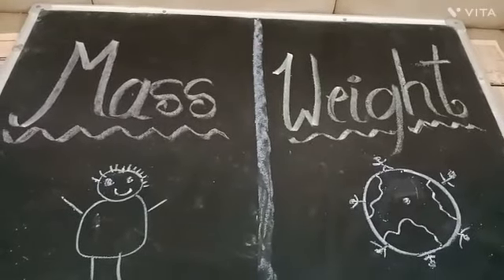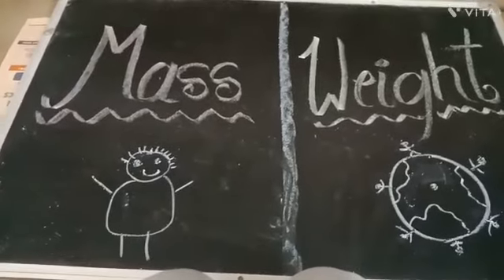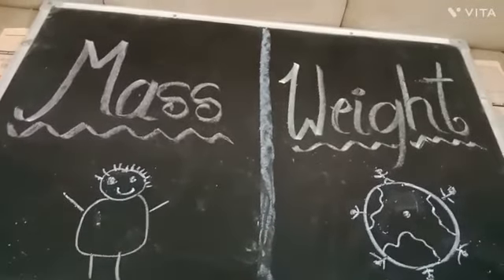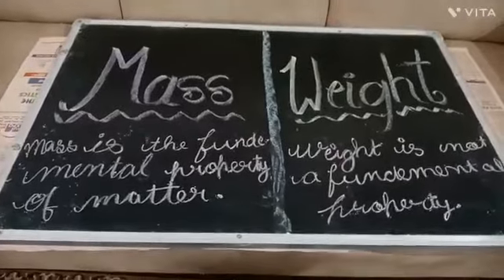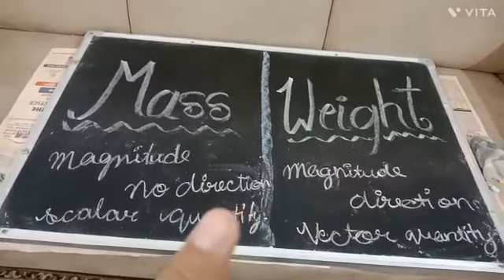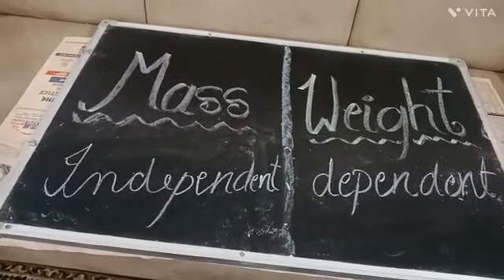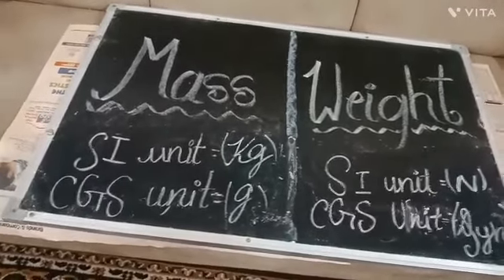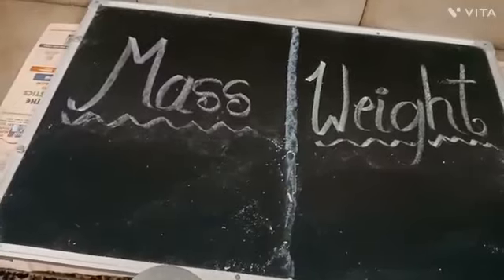Mass vs Weight?